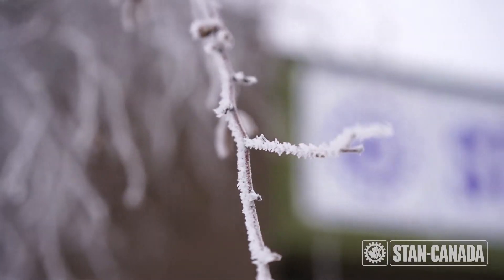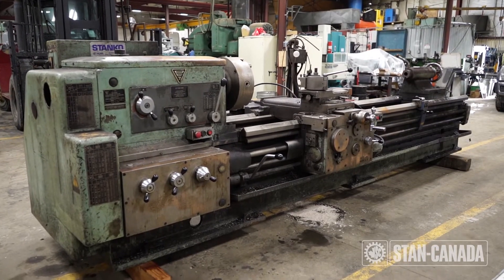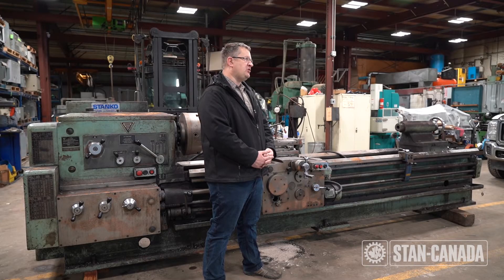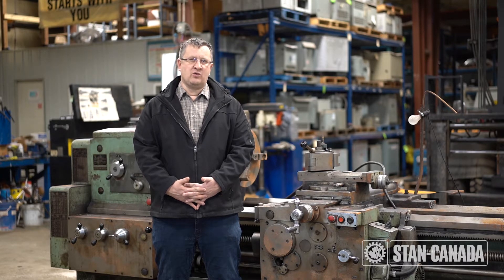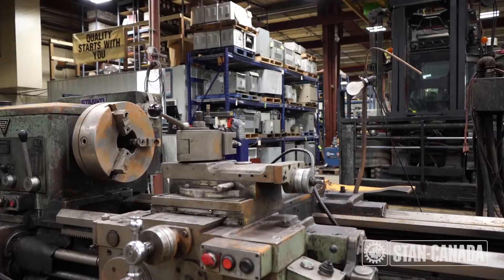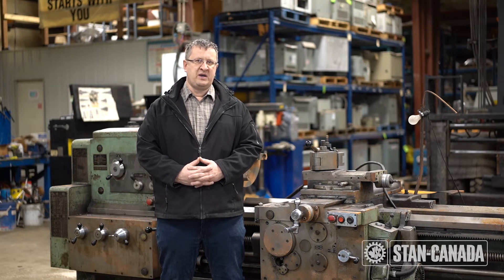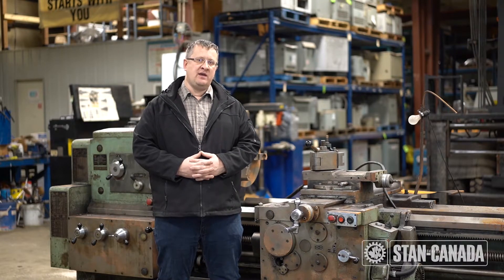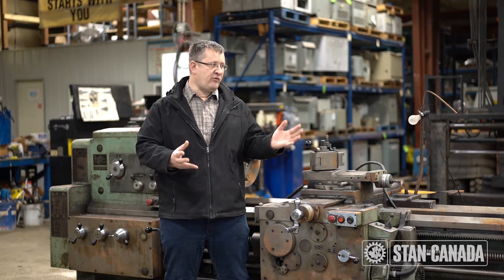Ep.1 STANKO 1M63 Manual Lathe Complete Rebuilding Series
Ep.1 STANKO 1M63 Manual Lathe Complete Rebuilding Series |  @STAN CANADA

We are starting a series of videos that show you how to rebuild a manual lathe. A step by step guides from draining oil, dismantling parts, bedways grinding, scraping, new parts installation, refurbishing, cleaning, and painting the machine. Will cover assemblies and parts like headstock, feedbox, apron, carriage, compound, leadscrew, crosslide, tailstock, all alignments and adjustments.

We are Stan Canada, a specialist with machine tools, customization, rebuilds, & upgrades. On this channel, we are bringing our knowledge and experience to showcase some of the best and amazing Manual Machines, CNC Machines, Other Manufacturing and fabricating machines that you can think of.